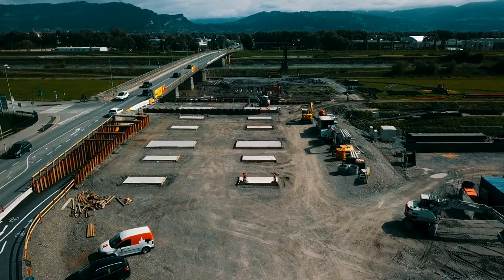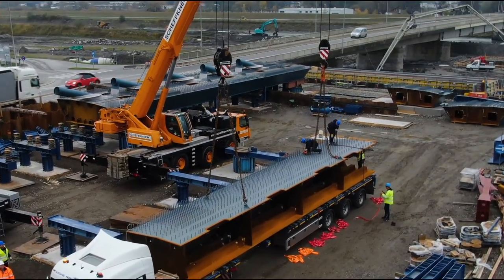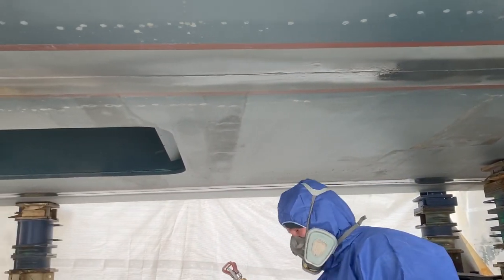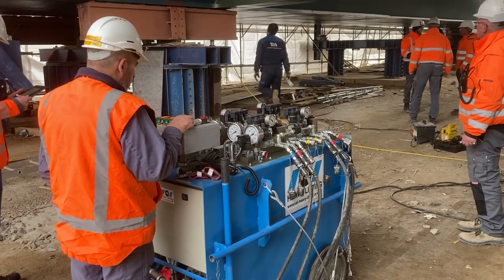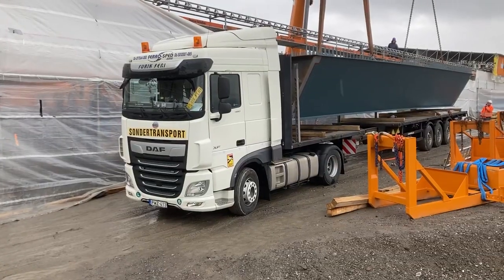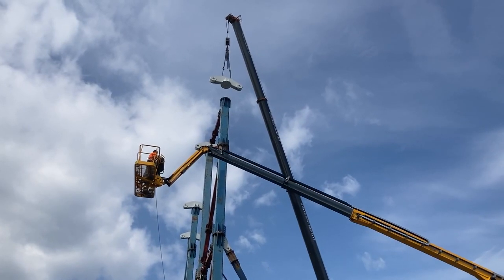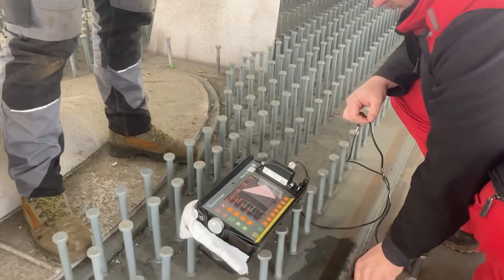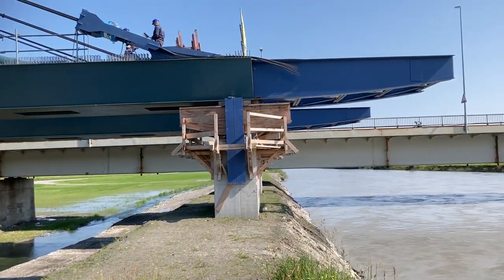Rhine Bridge Hard - Fussach Part 2 - The Steel Construction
Due to the high damage potential in case of a possible flood , the discharge capacity of the Rhine is to be expanded from 3,100 m³/s to a maximum flow rate of 4,300 m3/s (HQ300). The 255 m long Rhine bridge between Hard and Fußach must therefore be adapted to ensure the primary framework conditions for flood protection. In addition, the standard cross-section of the supporting structure no longer meets today's traffic engineering requirements.

The new Rhine bridge Hard - Fussach, which is planned as a 4-span steel composite bridge with a dissolved cable structure, has three new piers, of which two of the pylons support the cable structure. The structure (4-span girder) has span lengths of 50 m, 125 m, 50 m and 31,6 m. This results in a total span of 255.60 m.
The stiffening of the structure above the main span supports is in the form of a harp-shaped span. Due to the low height of the four masts and the resulting shallow inclination of the cables, this is a resolved cable structure that helps to optimize the overall stiffness in the area of the river piers. The architecturally designed steel masts, which consist of a rectangular steel box cross-section, have a height of approx 12m.

Construction phase Substructure:
Construction work began on schedule at the end of June 2020 with the creation of the site set-up area and the establishment of the construction site. In September 2020, work on the substructure of the bridge was carried out at full speed in the foreland of the Rhine. The winter half-year 2020/2021 was decisive for the construction schedule, as important work could only be carried out during periods of low water discharge. The construction of the substructure and the auxiliary piers in the area at risk of the Rhine were carried out in the winter half-year and thus during periods of low water discharge.

Construction phase: Steel construction

The steel superstructure of the Hard-Fußach Rhine Bridge is divided into a total of 17 individual sections and 2 pylons per main girder side. This results in a total of 38 components, the so-called sections. The individual steel components were manufactured in the steel construction plant of the consortium partner in the Czech Republic and Hungary as well as in Austria and then delivered to the construction site. The philosophy was to prefabricate the largest possible components in the factory. The largest individual parts weigh up to 90 tons, resulting in a reduction to 66 special transports.
The supporting structure was pre-assembled and finish-welded on the west side of the Rhine in a temporarily erected factory hall in Fußach, and protected against corrosion before being pushed into place. The on-site factory hall was necessary in order to be able to carry out the welding and coating work protected from wind and weather.
On February 2021, the two steel box girders were pushed in for the first time using the so-called incremental launching method. Shifting will be carried out in the period from February 2021 to September 2021 and is divided into a total of 10 attachment phases and 10 shifting phases with different shifting lengths of approx 6 to 45 meters. After each shifting phase (cycle), additional steel components are delivered and connected to the already erected supporting structure. Shifting was carried out almost in the final position